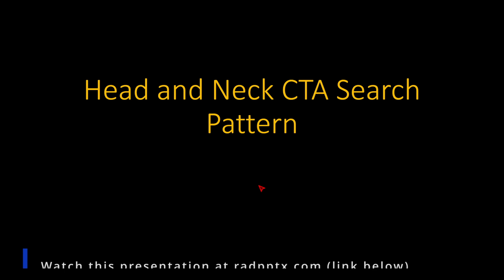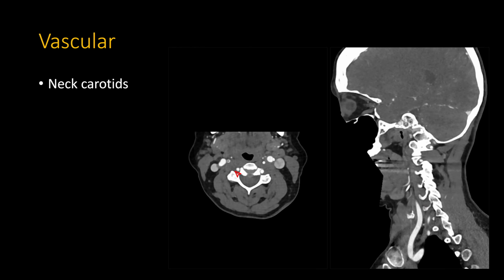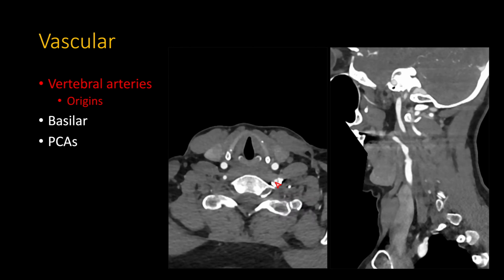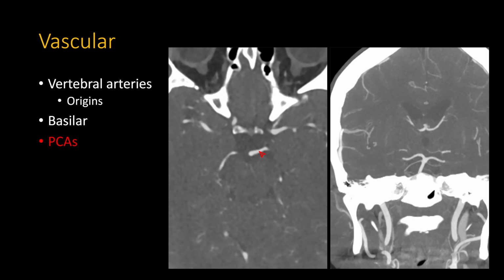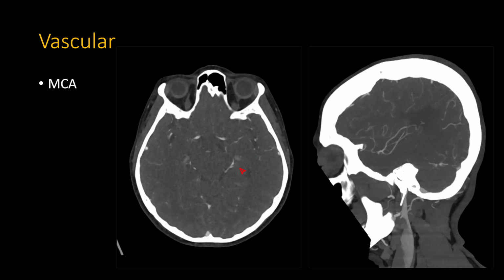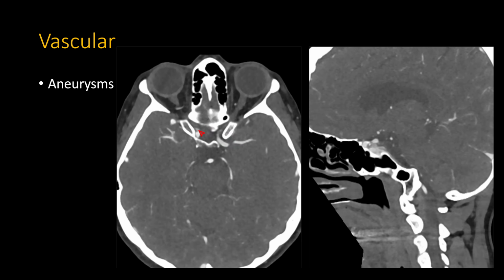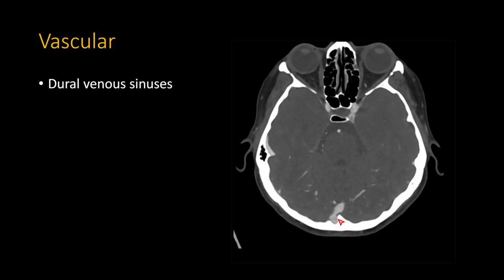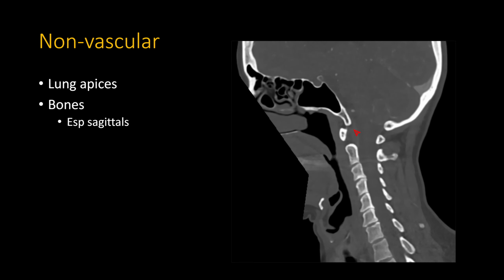Head and neck CTA search pattern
A search pattern for reading head and neck CT angiographies. The original presentation, hosted at RadPPTX (link below) has fully scrollable images with an integrated PACS. You may even use MPR, MIP or 3D reconstruction features.

You can make your own online presentations like this one with an integrated PACS for free by using RadPPTX: